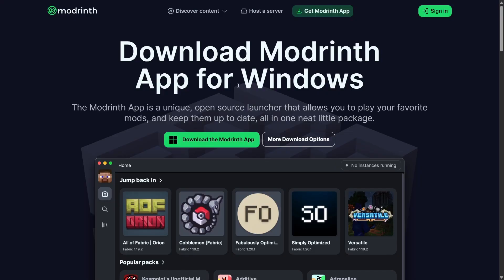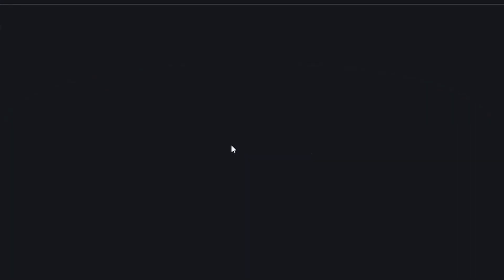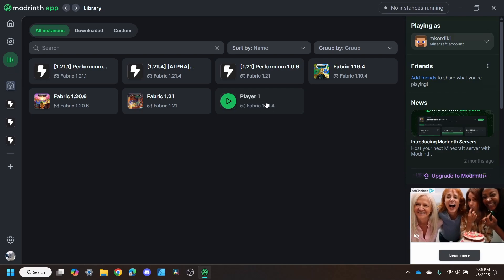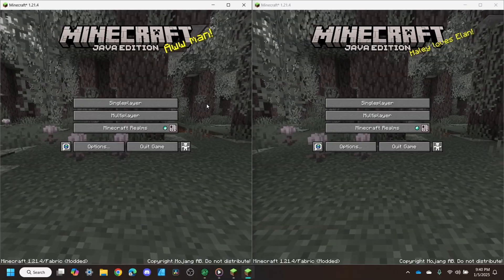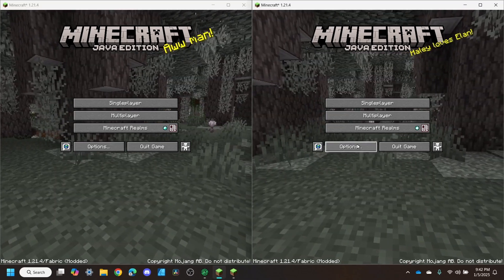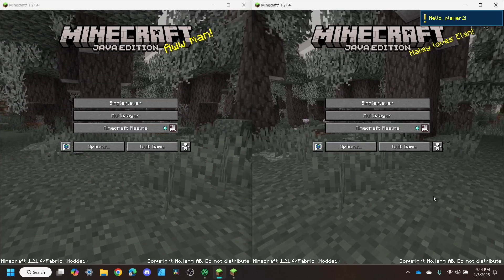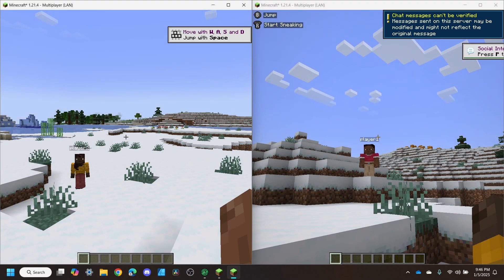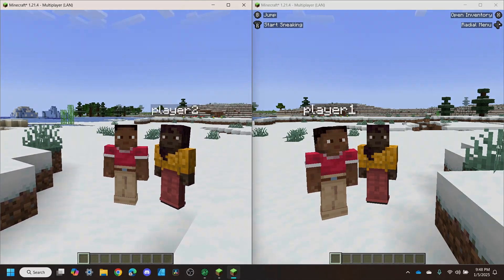Splitscreen for Minecraft Java (Fabric)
An updated Splitscreen video! In this video, I used the Modrinth App and Controlify instead of GDLauncher and Midnight Controls. I have found this software to be more reliable.

Do not put any spaces for your offline usernames. Even though it’s offline, the username still follows the rules of your online username. That means no white space characters and no special characters (with the exception of the underscore).

0:00 Intro
0:19 Modrinth App
0:40 Mods
1:25 Launch and configure
2:08 Offline mode
2:21 Play!
2:47 Outro